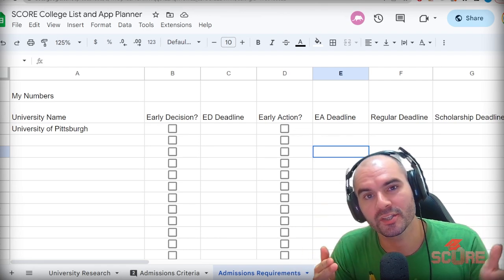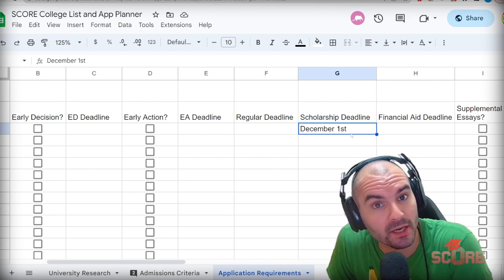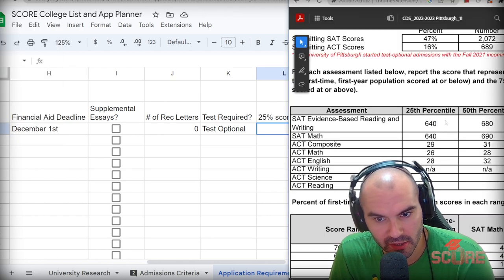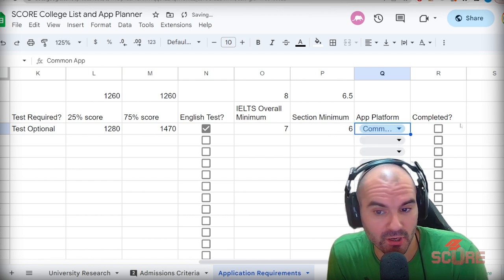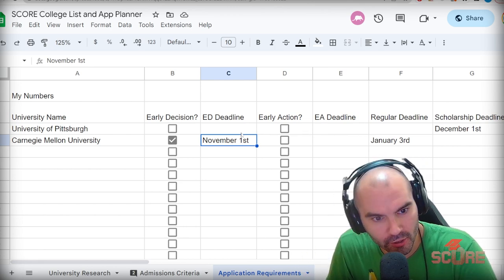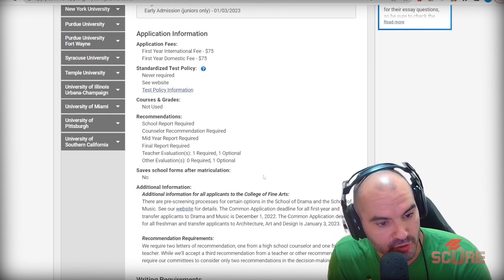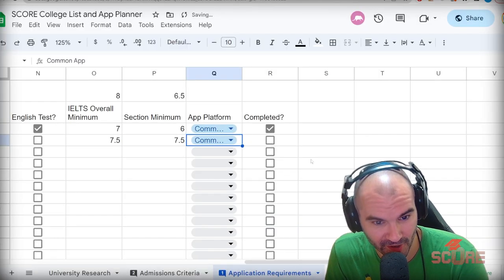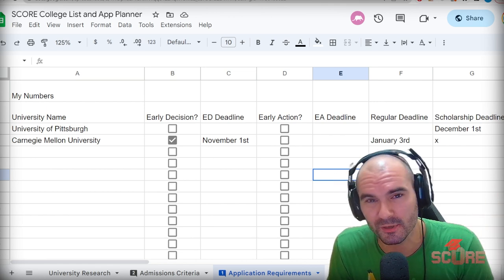Get ORGANIZED for your College Applications! Deadlines and Application Requirements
Apply early! Here's how to research your deadlines, test requirements, supplemental essays, rec letters, and more. This is the last part of our college planner, if you haven't checked out the other two videos I would suggest you do those first because we're on the 3rd tab and some of the information in here came from the previous videos.

You can make your own copy (AGAIN, I WILL NOT GIVE YOU EDIT ACCESS!!!) of this sheet by opening it while logged into your Google account.